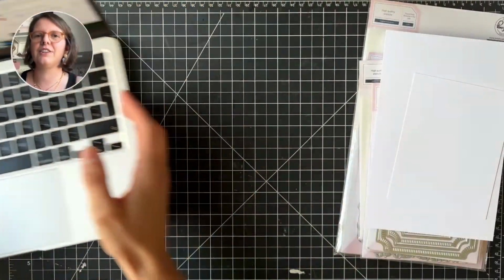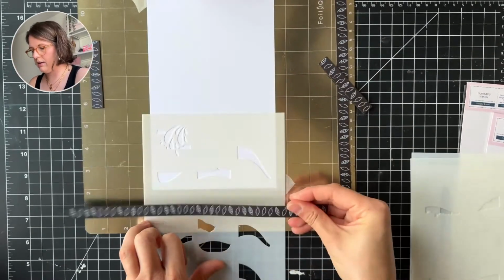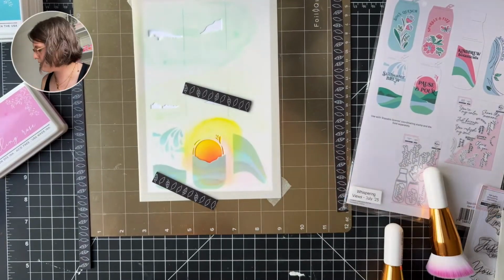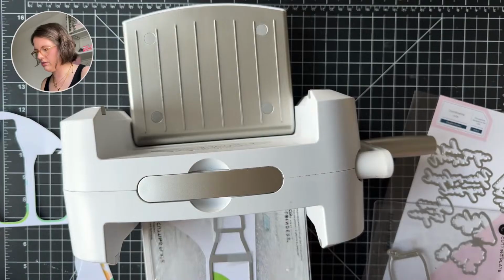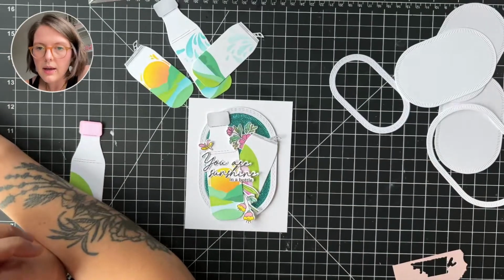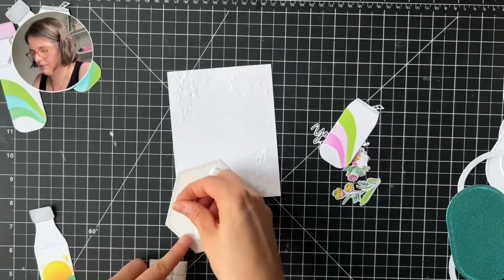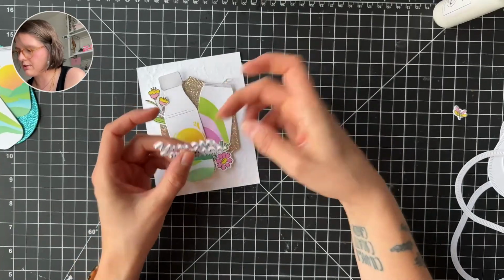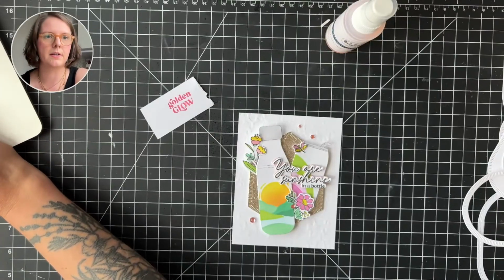Cardmaking Live with Kathleen - "Whispering Views" Release Sneak Peek 🌊☀️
✨ Exclusive First Look:"Whispering Views" New Release! ✨
Join Kathleen on July 8, at Noon CT for an exclusive FIRST look at our 'Whispering Views’ NEW release -- launching on Tuesday, July 15, at 9 AM CT!
Kathleen will be sharing a sneak peek at a new product suite! Don't miss your chance to be one of the first to see it live!

We’re giving away the ENTIRE RELEASE ($386 value!) to one lucky live viewer! 🥳 Simply comment in the live chat during the stream for your chance to win! [Giveaway Winner: Pam Adcock]

Can’t make it live? No worries! We’re also giving away (2x) $50 gift cards to two lucky viewers who comment on the replay (comments must be posted by July 14, 11:59 PM CT).
Jennifer Berwanger & Alyson Aashiem

Set your reminders & join the fun! 💖 We can’t wait to craft and chat with you!